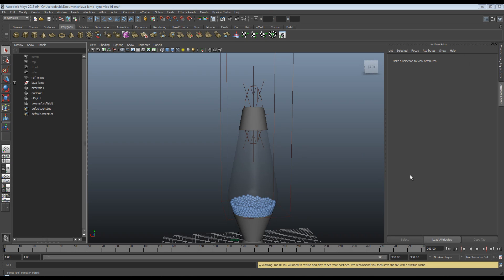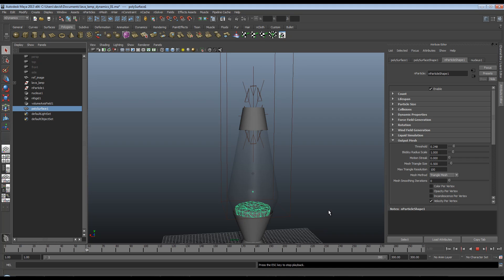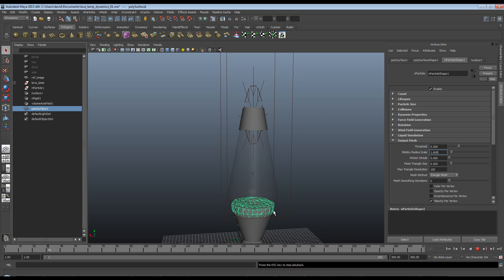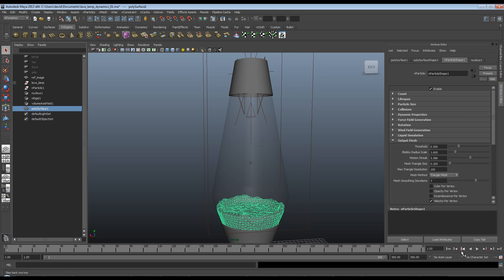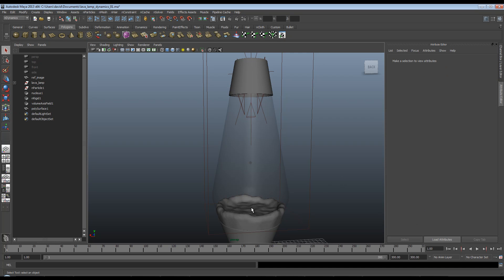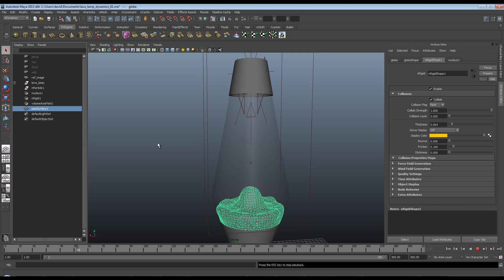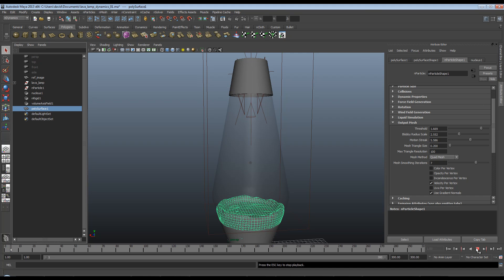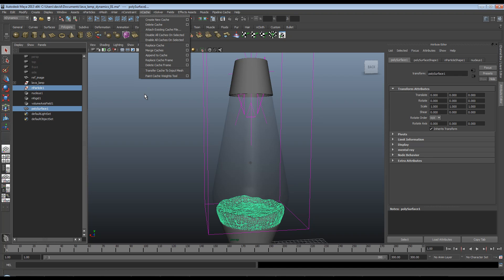Maya Basics - Lava Lamp Project 05 of 06 - Dynamics 01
This is the second part of our lava lamp project where we continue with the lava simulation using nParticles in Maya 2013.